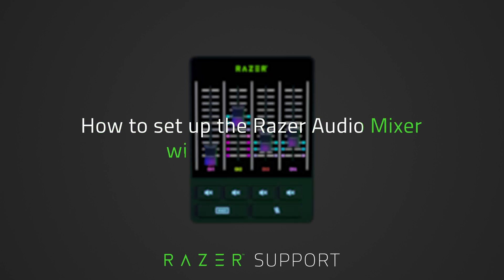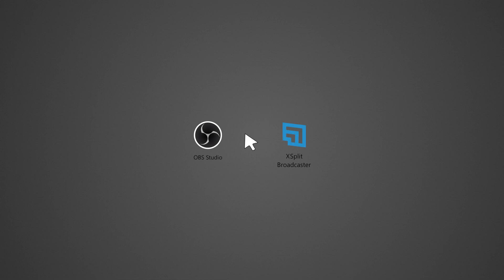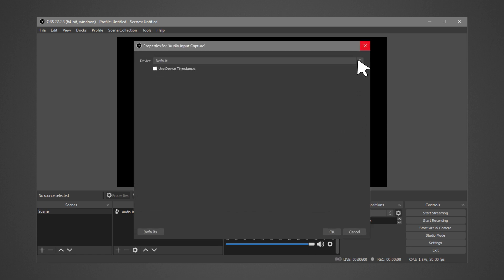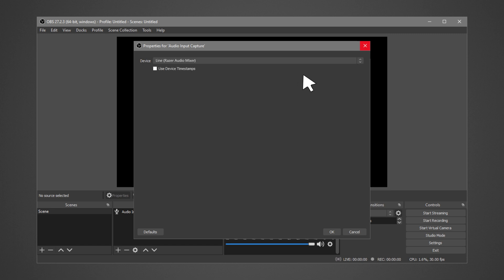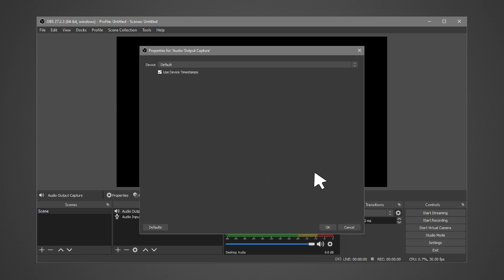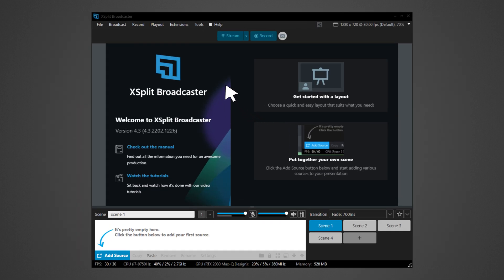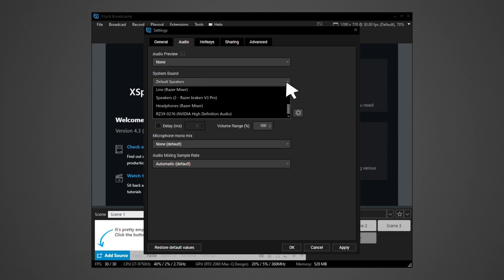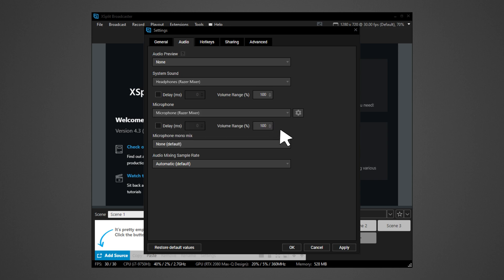How to set up the Razer Audio Mixer with OBS or XSplit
This video will help you how to set up the Razer Audio Mixer with OBS or XSplit.